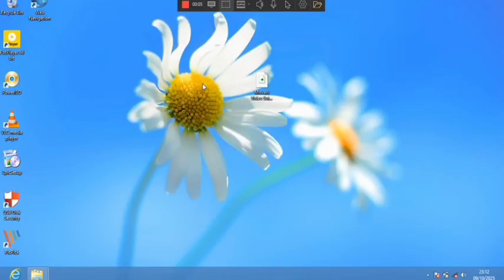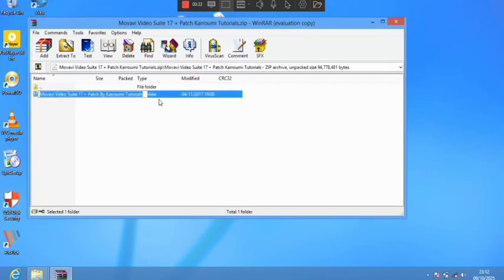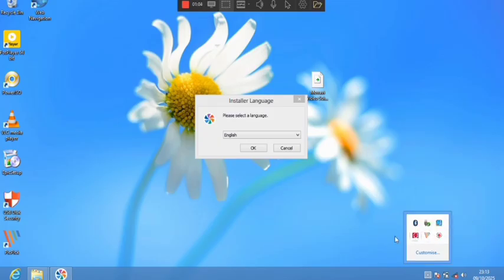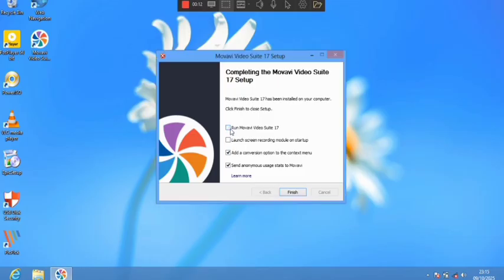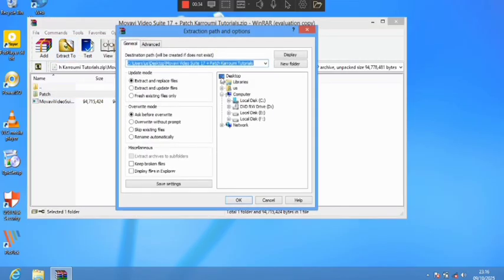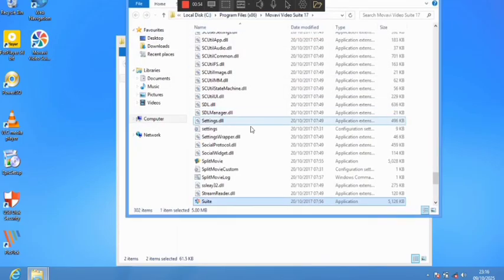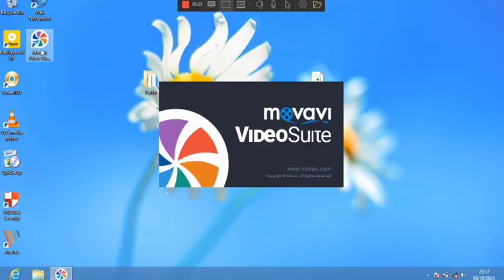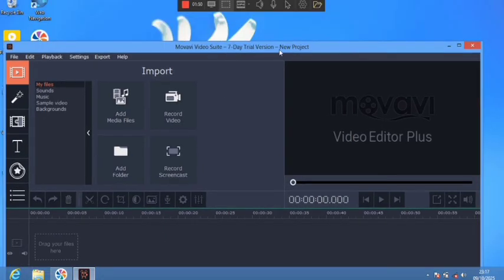How to activate movavi video editor for free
In this video, I'll show you a step-by-step guide on how to activate Movavi Video Editor for free, without any hassle! Whether you’re a beginner or just want to unlock all the features of this amazing video editing software, this tutorial has you covered.

🔑 What You'll Learn:

How to get Movavi Video Editor for free
Tips to unlock premium features without spending a dime

💡 Why Movavi Video Editor?
Movavi Video Editor is perfect for creating high-quality videos quickly and easily. It's user-friendly and packed with powerful editing tools to bring your creative ideas to life.